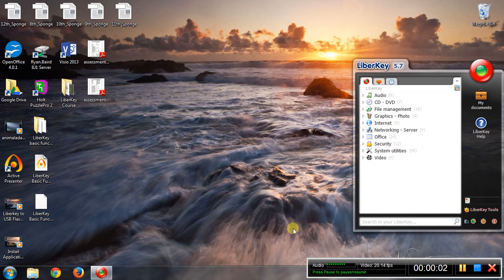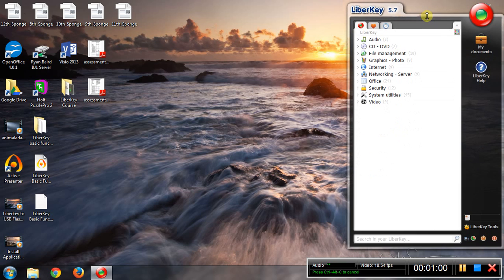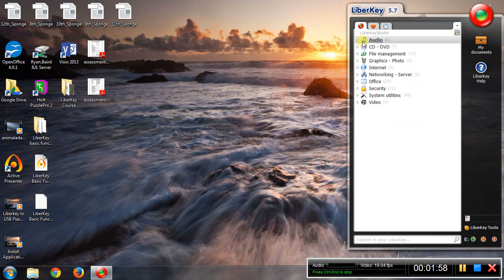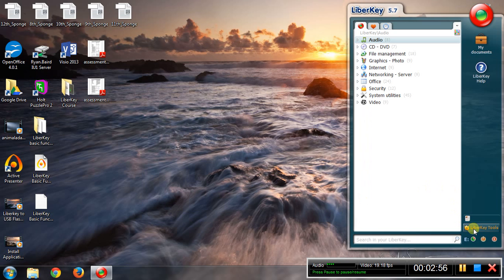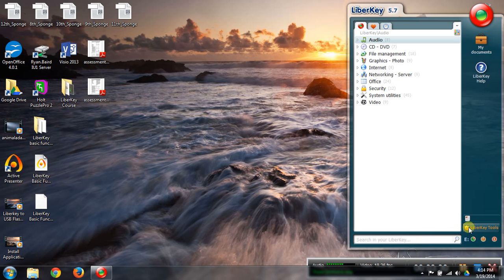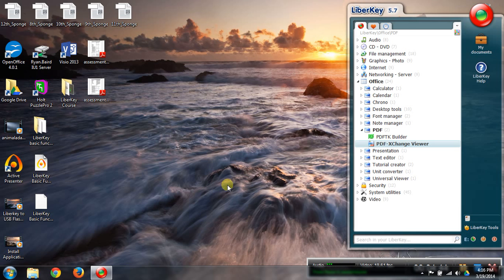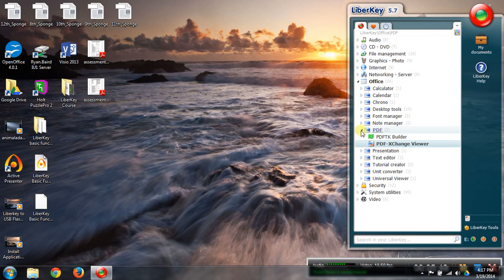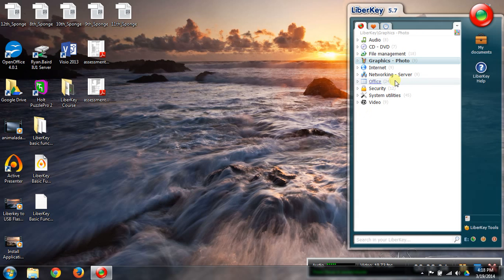LiberKey Basic Functions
This tutorial shows some of the basic functions of the Liberkey.